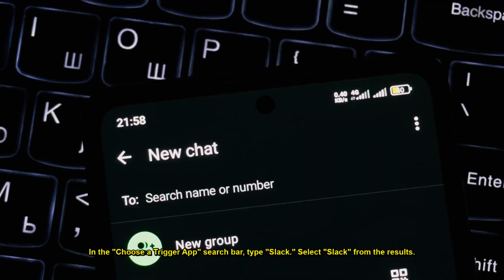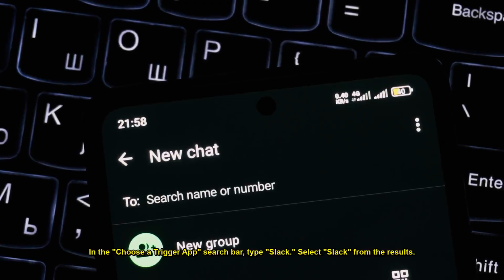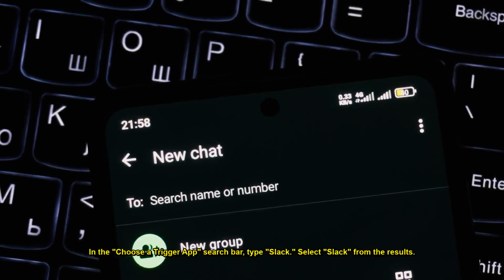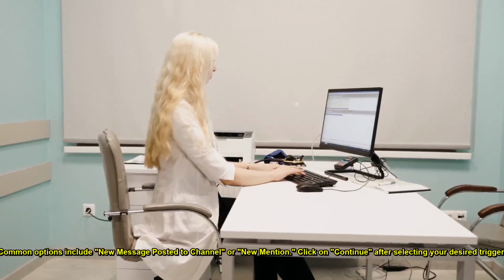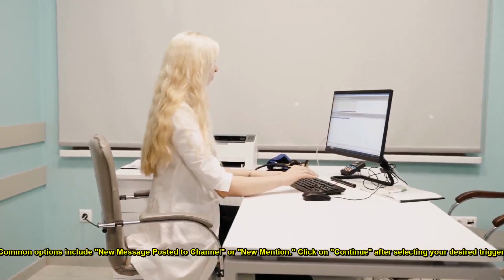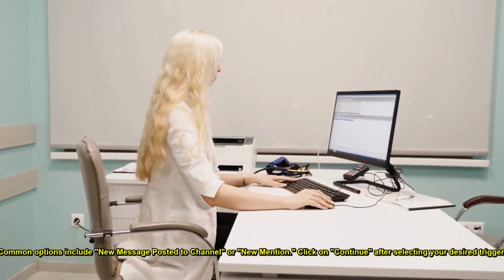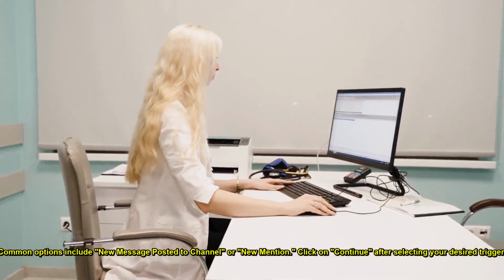How to connect Slack to Zapier for automated alerts - Step By Step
In this step-by-step tutorial, you'll learn how to seamlessly connect Slack to Zapier for automated alerts. Discover how to streamline your workflow by setting up customized notifications that keep your team updated in real-time. Whether you're new to automation or looking to enhance your current setup, this guide provides easy-to-follow instructions and valuable tips. Don't miss out on maximizing your productivity with this powerful integration!